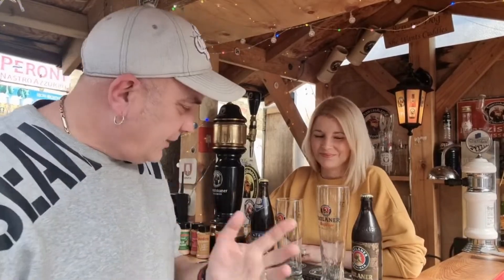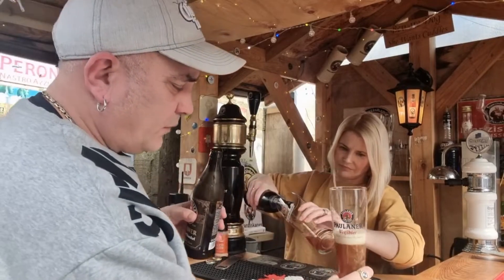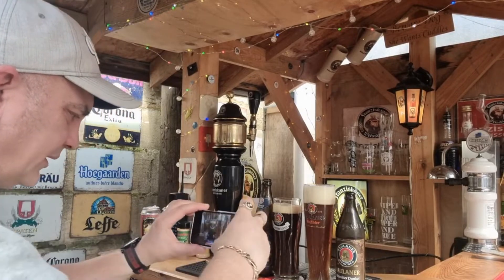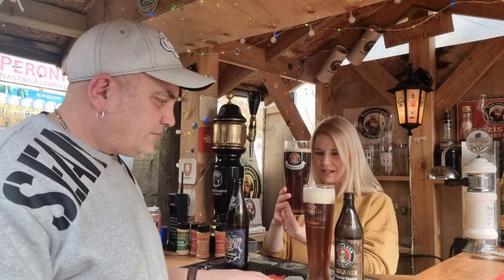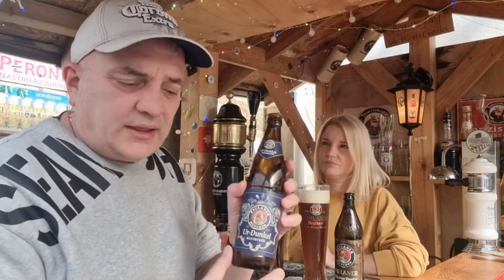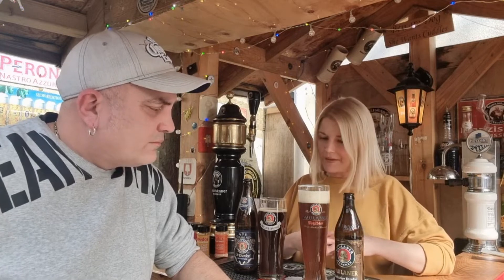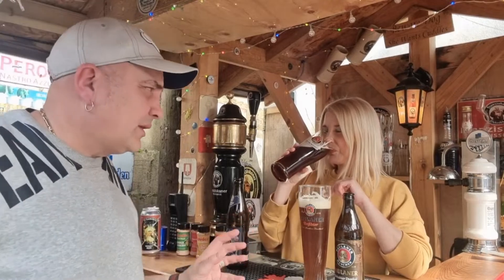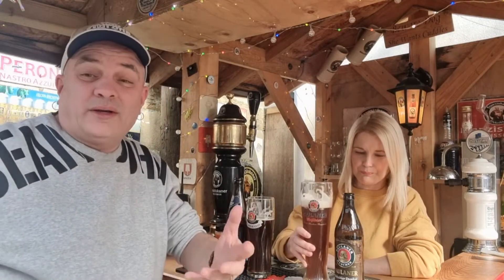Paulaner Weissbier Dunkel Face Off... No Frankie... LOL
Face Off of these 2...

Discount Beer..

Link for next Weeks Draw...